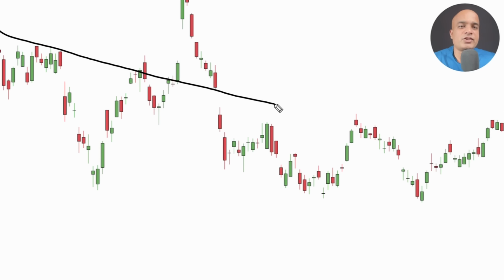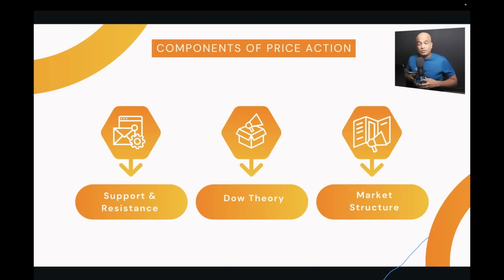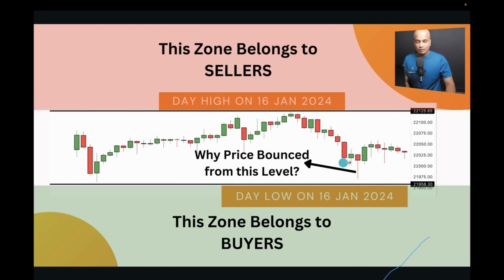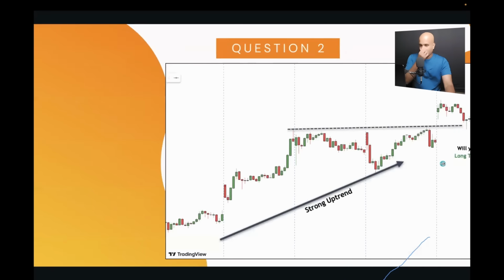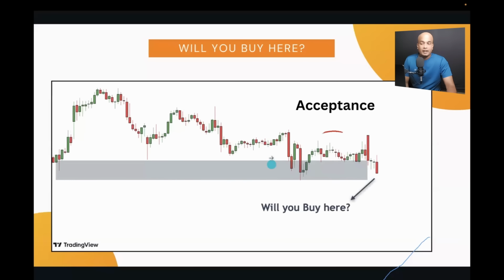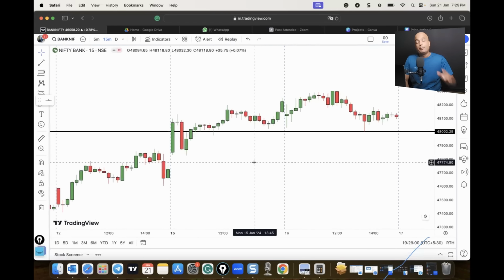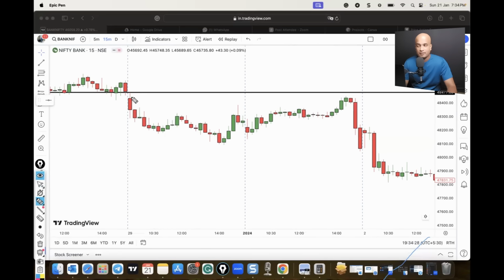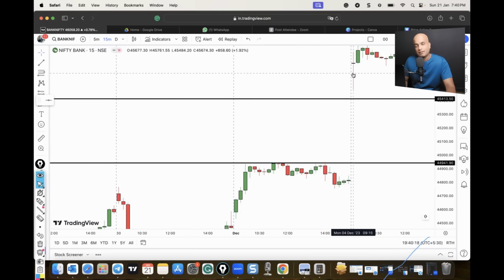I Bet You Never Heard About This Price Action Strategy Before!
In Price Action Trading, understanding "Price Acceptance" and "Price Rejection" is crucial for making informed trading decisions. Here's a simple explanation of these concepts:

Intraday Trading Book

Price Acceptance: This occurs when the price of an asset remains within a specific range and is consistently traded at these levels over a period of time. In simple terms, it means the market participants are comfortable buying and selling the asset at this price. For traders, price acceptance suggests a stable market condition, and they may decide to follow the trend, expecting the price to continue within this range.

Price Rejection: This happens when the price of an asset quickly moves away from a certain level, indicating that the market participants do not agree with this price. It's like the market saying, "No, this price is too high" or "too low". In such scenarios, traders often see this as a sign of potential reversal or a significant shift in market sentiment. They might use this information to predict that the price will move in the opposite direction of the rejected level.

In summary, Price Acceptance indicates a level of agreement about the value of an asset in the market, while Price Rejection suggests disagreement and can signal potential changes in market trends. Traders use these concepts to interpret market behavior and make decisions about entry and exit points in their trades.